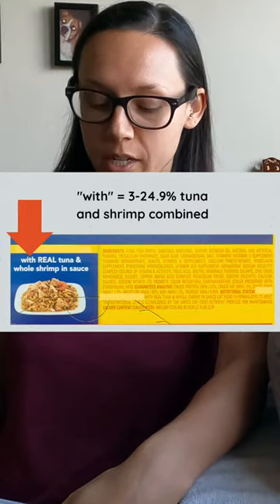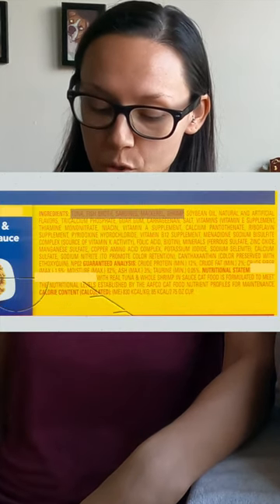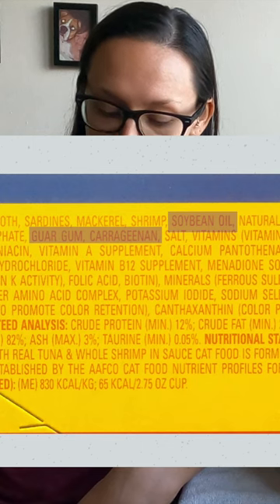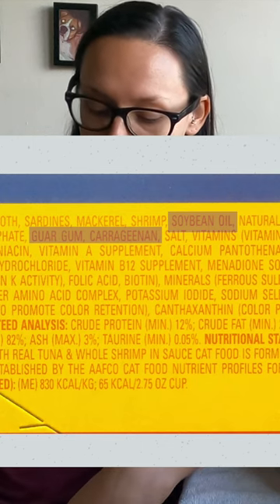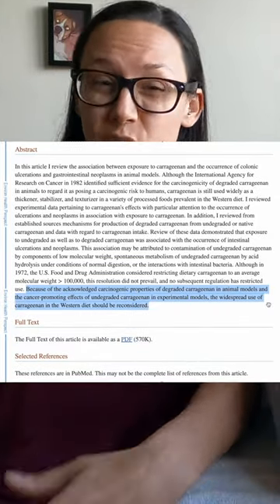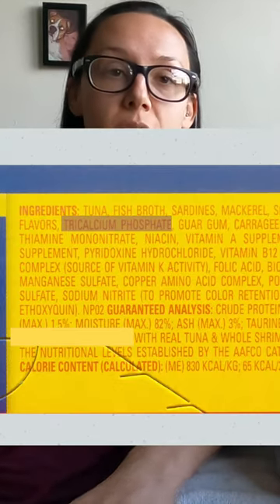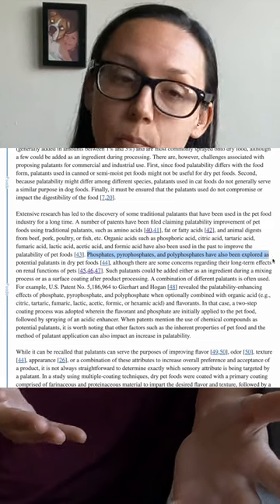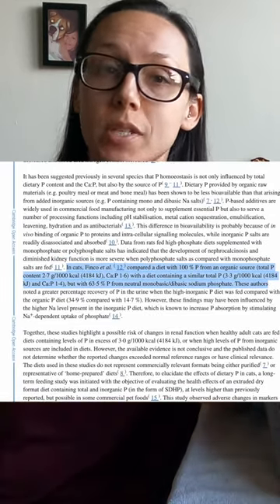This worst wet cat food should be ashamed of itself